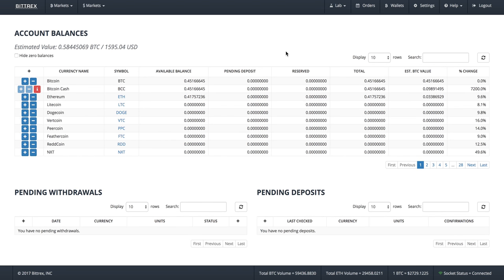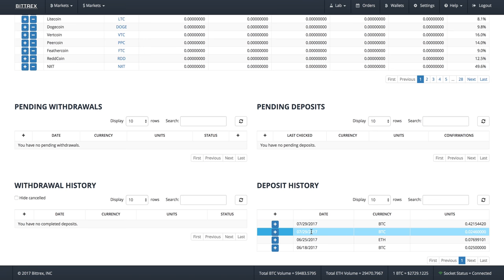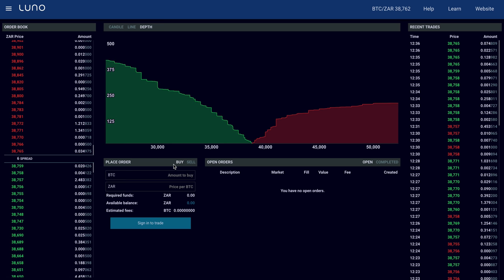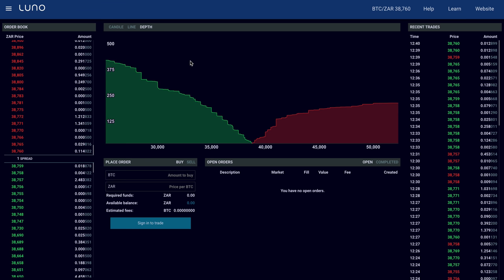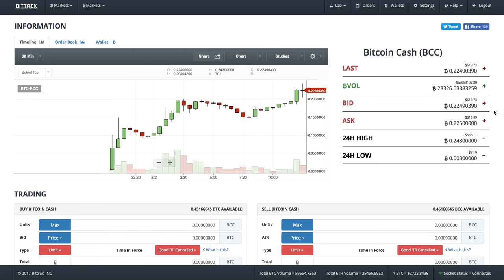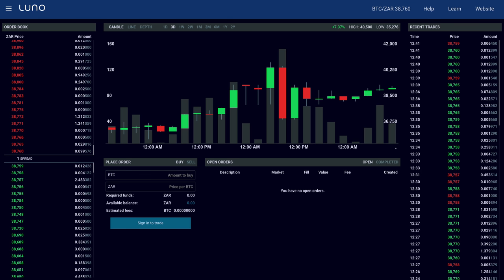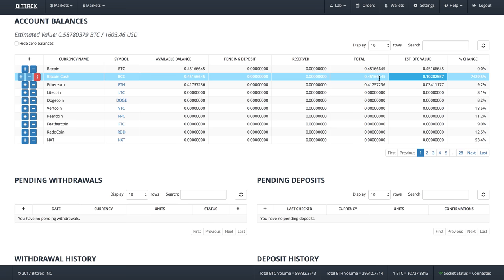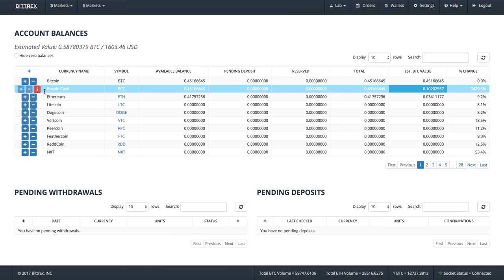Bitcoin had a baby and its growing fast (BitcoinCash)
Yesterday Bitcoin experienced a Hard Fork and Bitcoin Cash was created. Many thought it would be Bitcoin Trash and that the new coin wouldn't work, however its growing fast and becoming more valuable every day. Let me know your thoughts around Bitcoin Cash